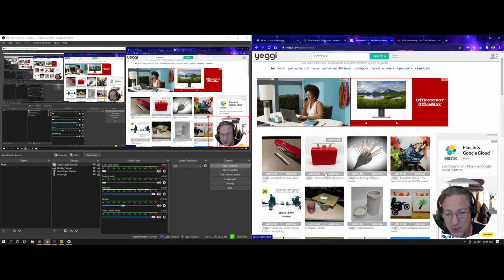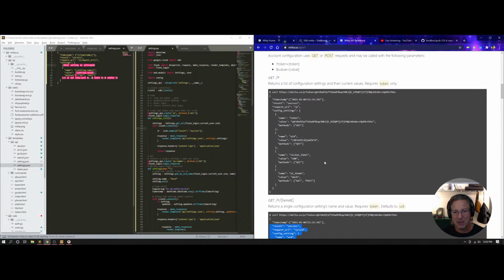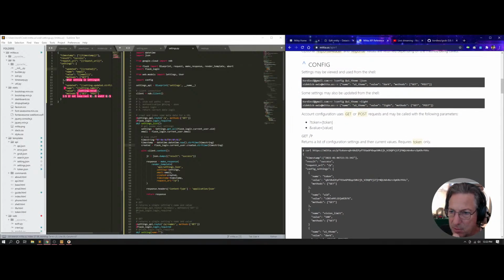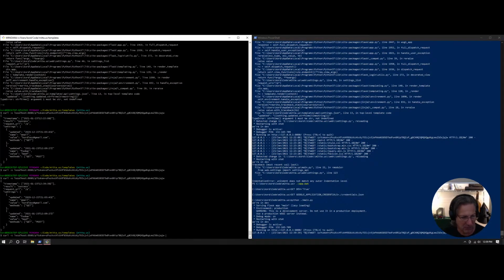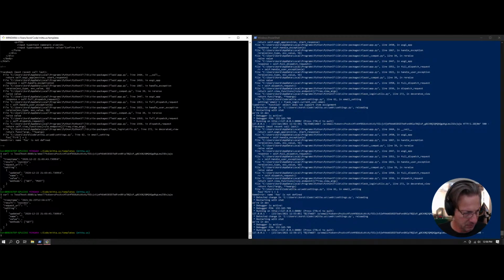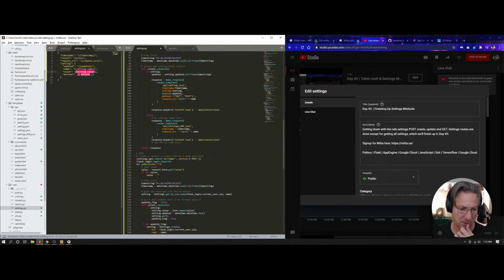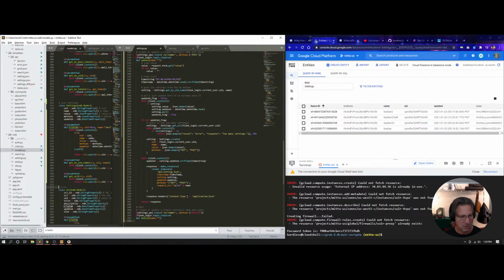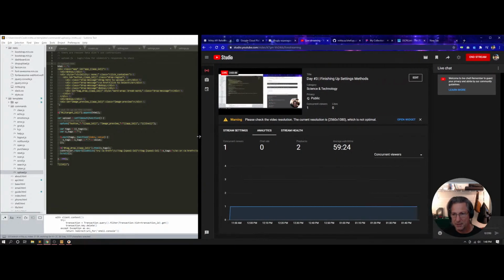Day #3 | Finishing Up Settings Methods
Finished up on the settings routes for the API. Starting work on the setting command for the shell and will finish up that work on Day #4.